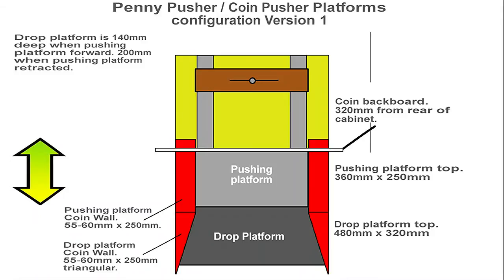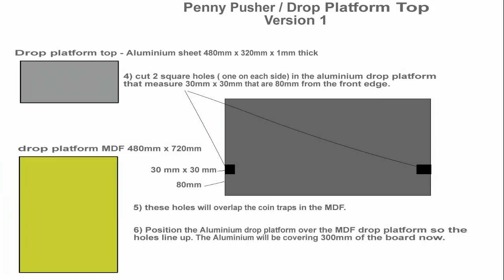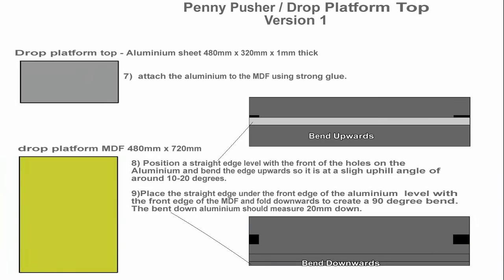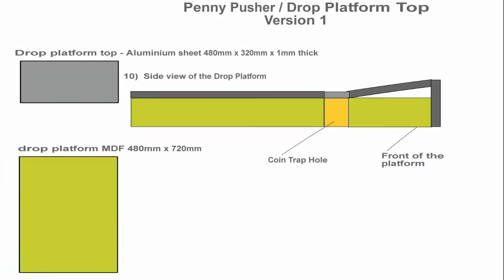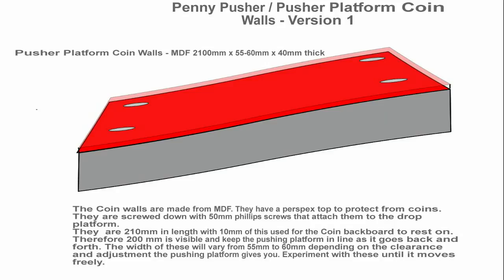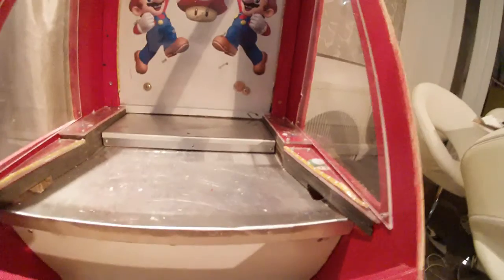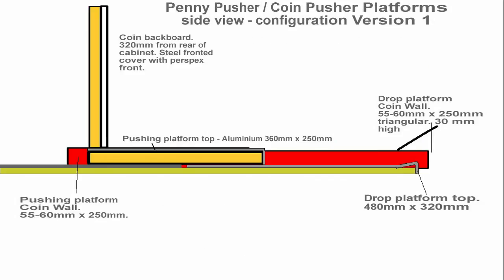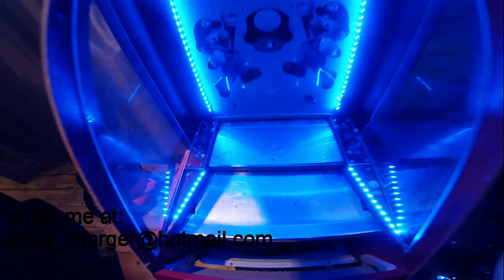Coin Pusher - 2P Pusher Project build - Part 4 - Platforms coin walls and backboard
Building my 2p Coin Pusher. Part 4 involves how I made the platforms and coin walls of the playing area and how I attached the backboard. 2p machines are fun to build and play!